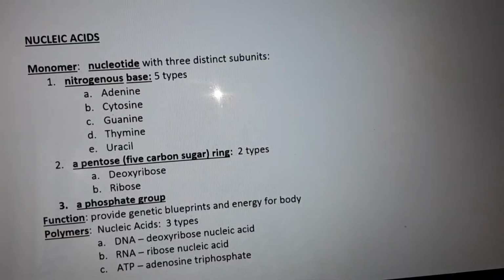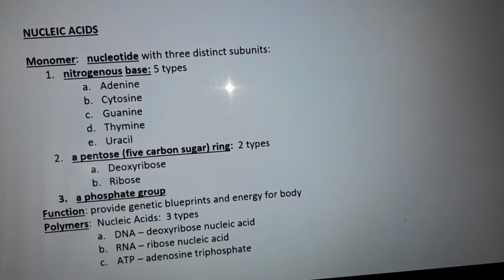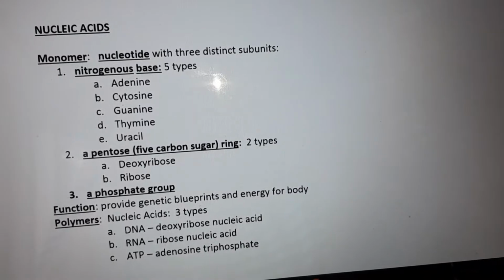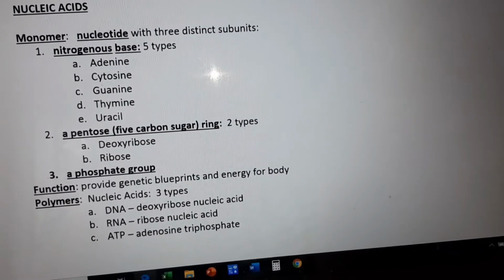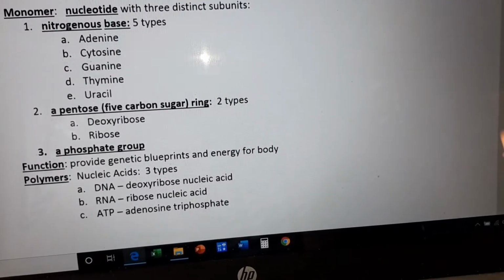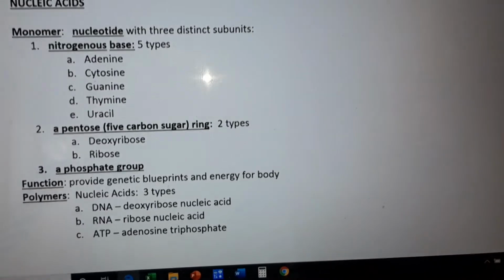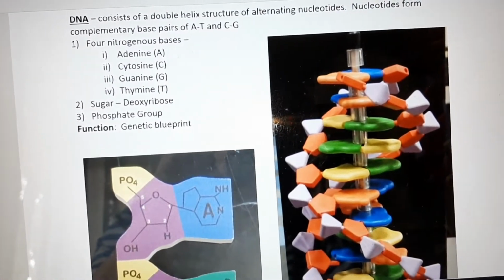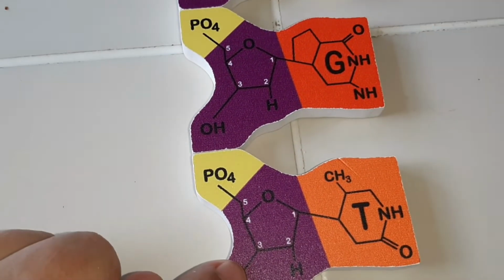Biology 111 Lab Exam 1 DNA